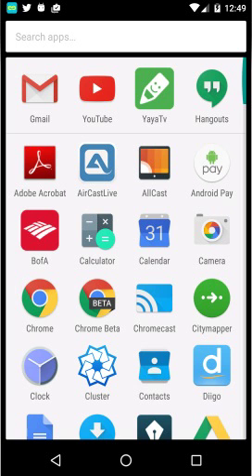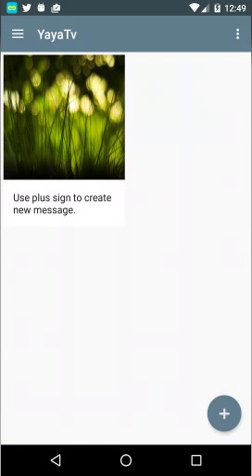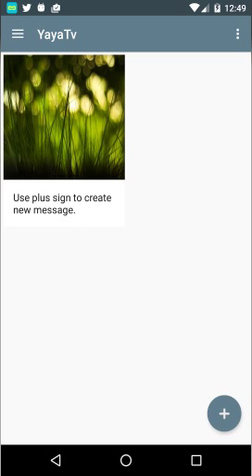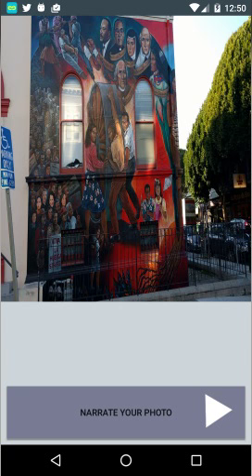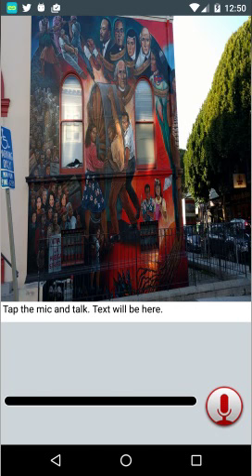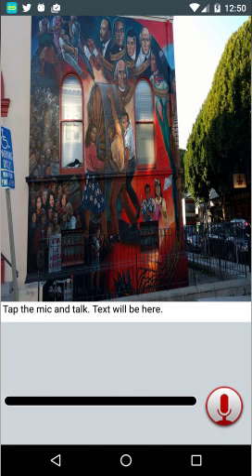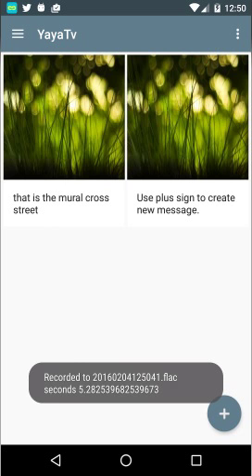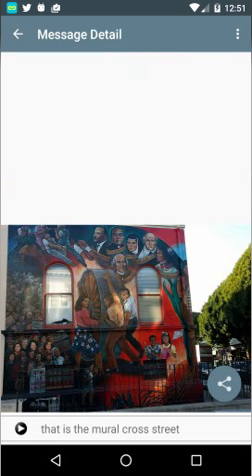Create media messages - new users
First time thru - create new message by selecting photo and by applying a voice narrative to the photo. App creates a video from the photo + the audio. Videos hosted on a channel which grandma can view on her smart TV.